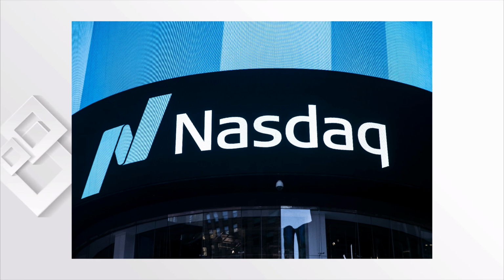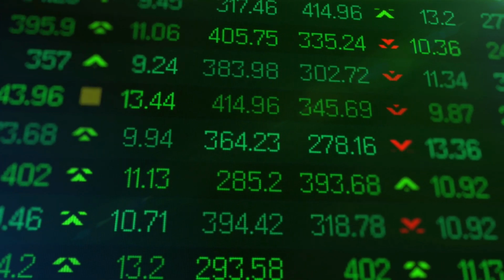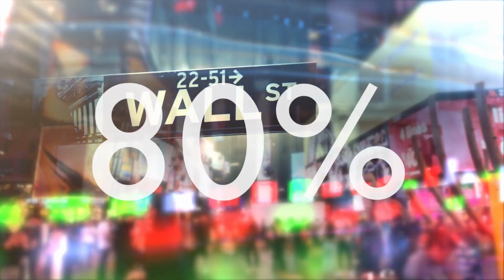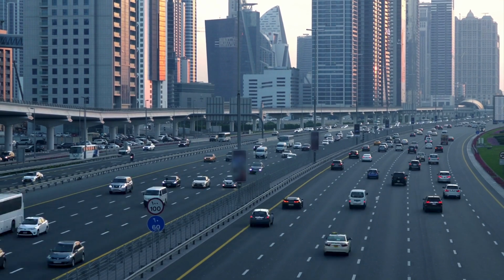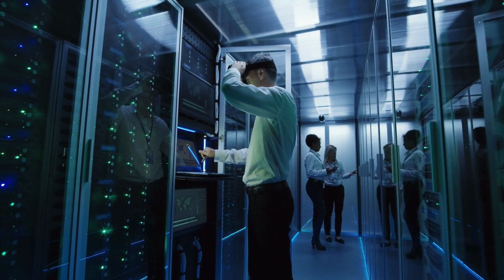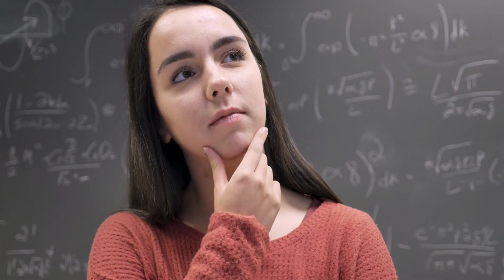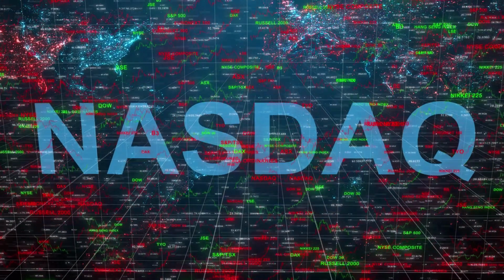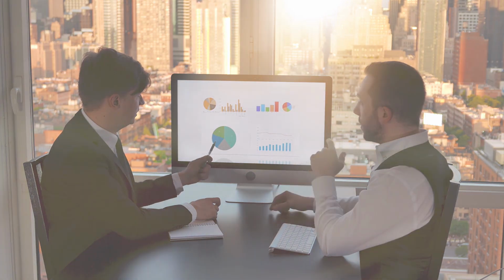Better Investment: S&P 500 or NASDAQ-100?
Where should you invest your money, in an S&P 500 index ETF or in the NASDAQ-100 index ETF? Both have their pros and cons, but if you had to pick one, where would you invest? Let's talk about it on Kyle Talks Money.